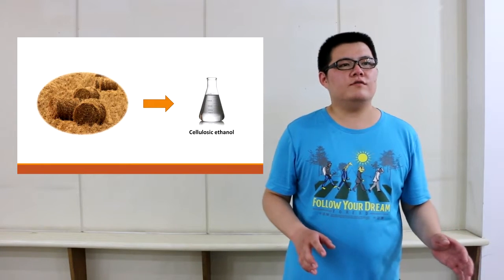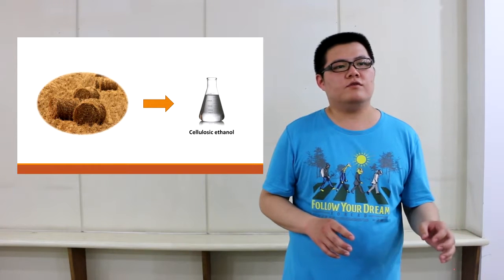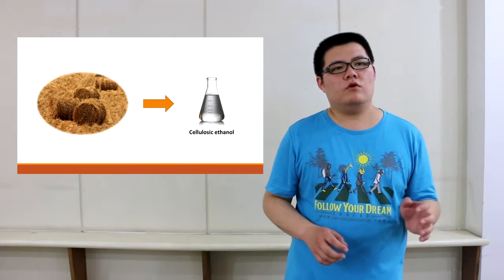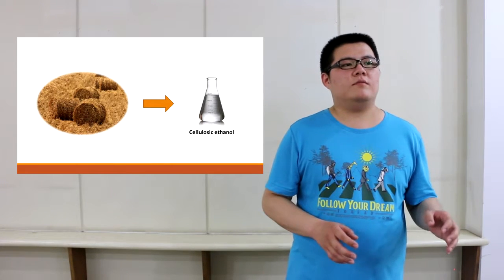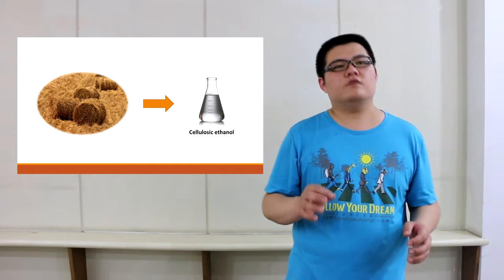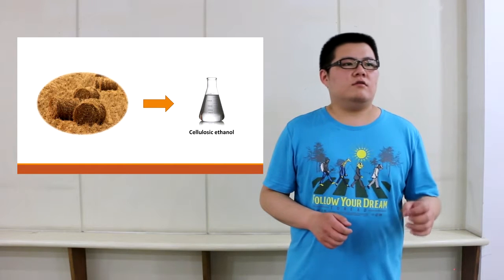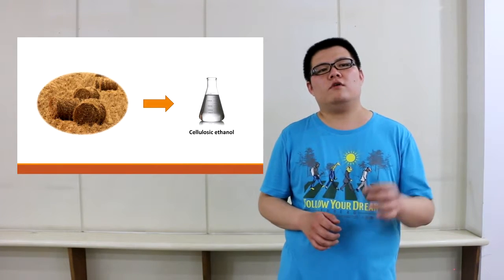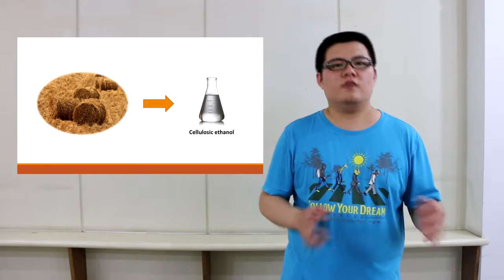Junbao Li, China Agricultural University, Energy & Environment, 3MT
See Through Pretreatment of Cellulosic Ethanol Production.